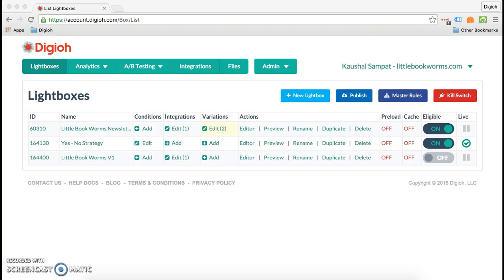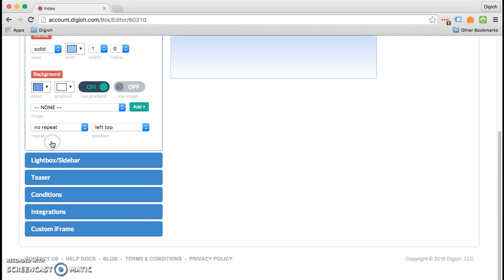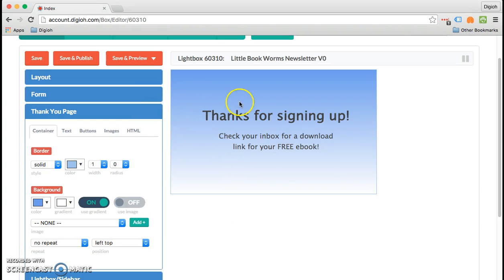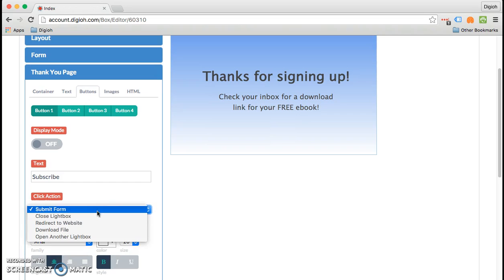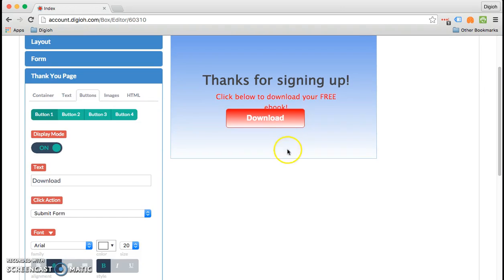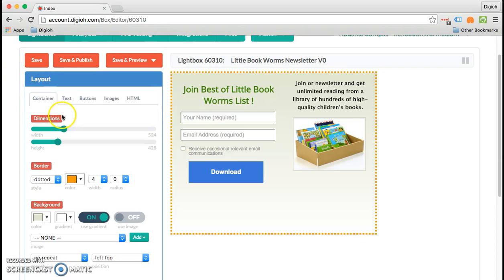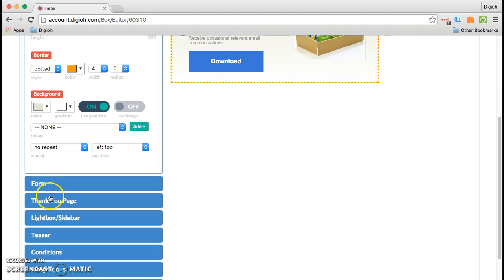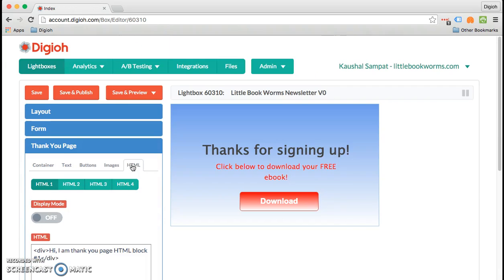Digioh Lightbox Editor - Thank You Page